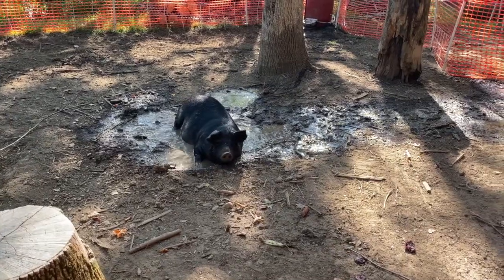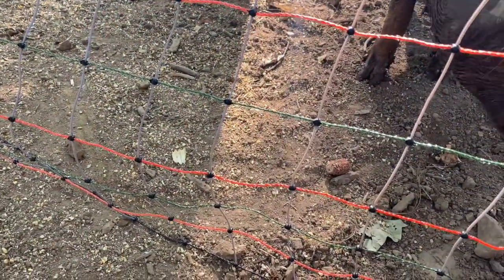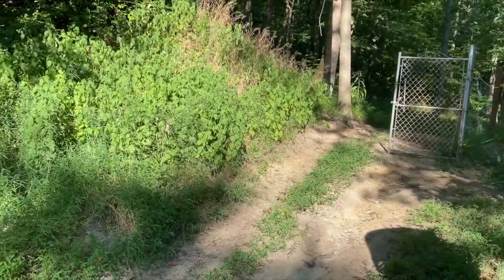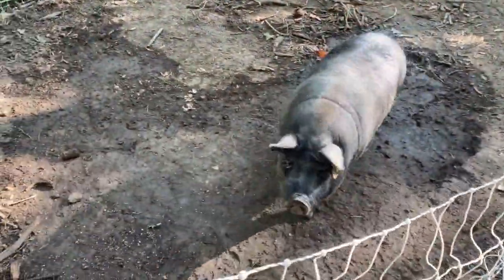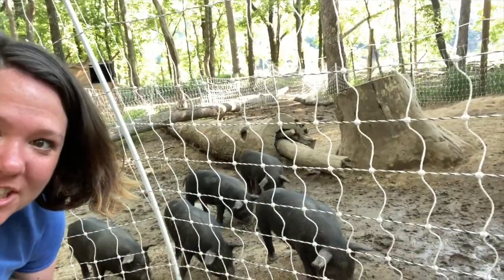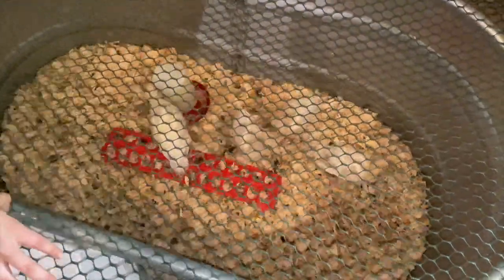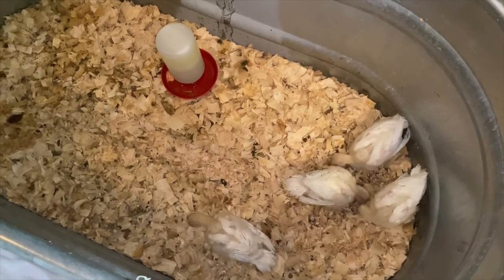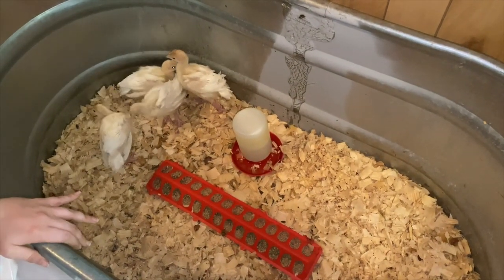How to modify your existing Electric Netting for Piglets.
What to do with Piglets when you don't have Piglet Fencing?